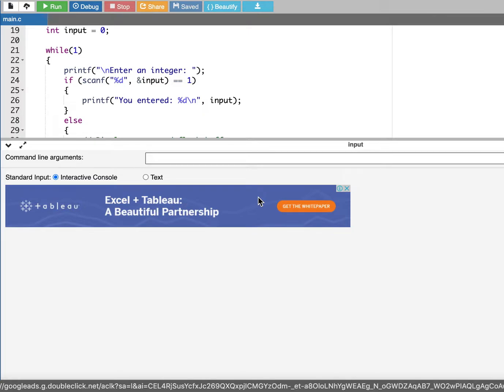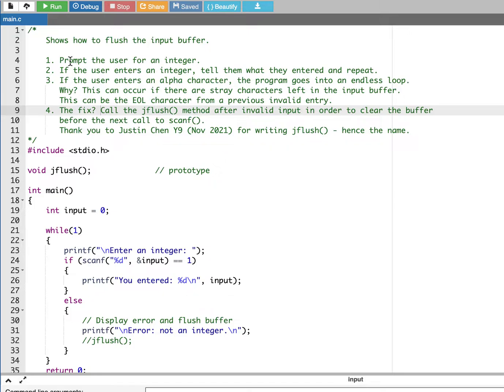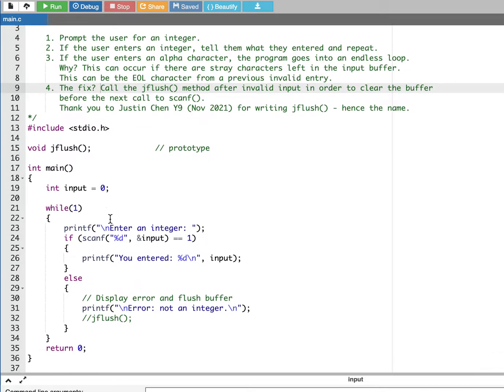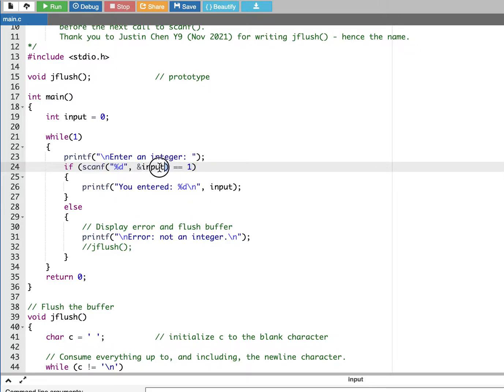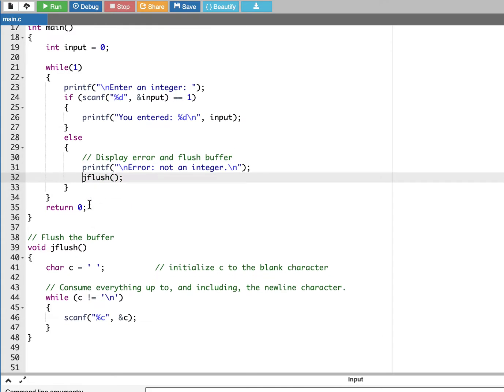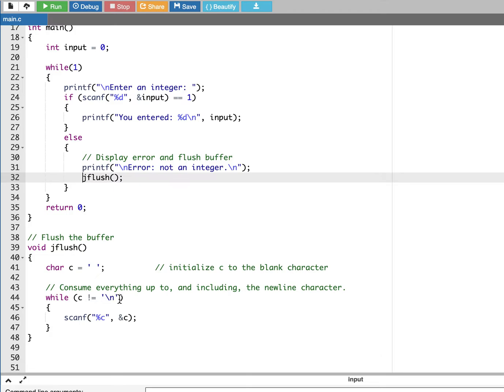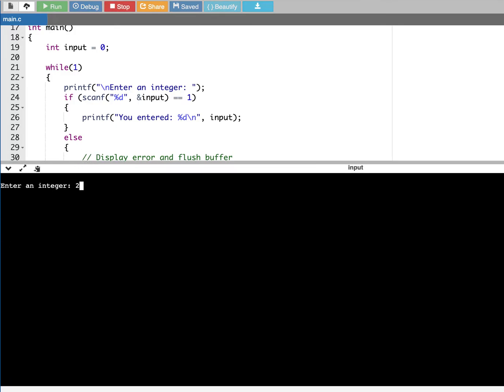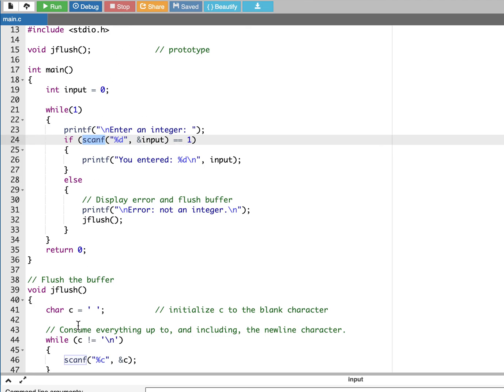How to flush the input buffer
After invalid input during a scanf call, it is important to flush the input buffer of characters from the previous invalid entry. Do this so that the next call to scanf does not also fail.